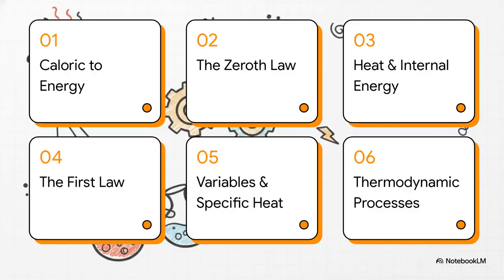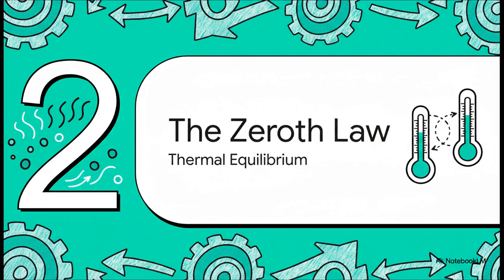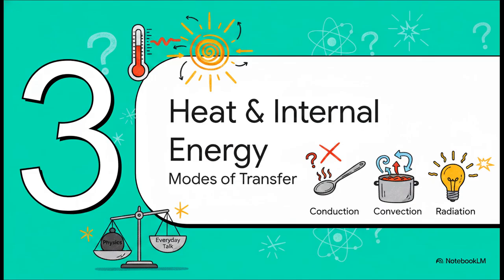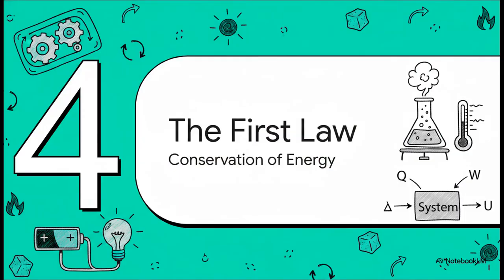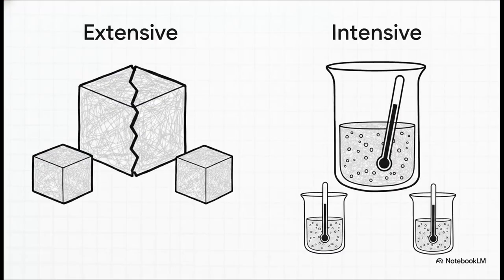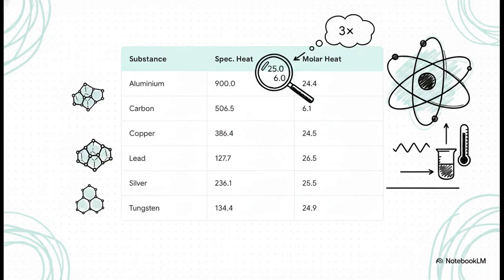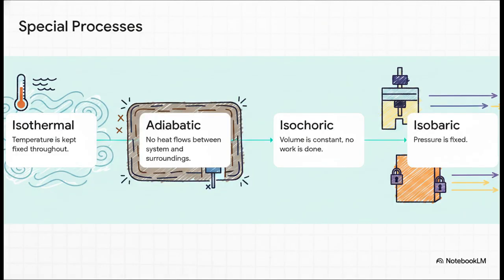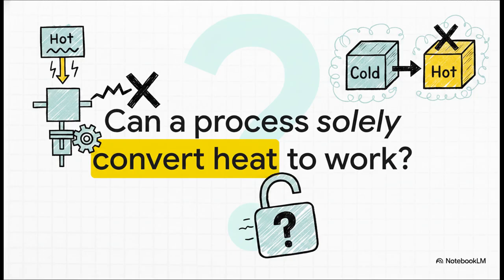Thermodynamics | The Engineer Owl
Master the fundamental laws of thermodynamics and understand how energy moves through systems.

This guide breaks down the core principles governing heat transfer and energy. Whether you are a student or just curious about physics, you will learn to distinguish between extensive and intensive properties while grasping how thermal equilibrium functions in real-world systems.

We also examine specific thermodynamic processes, including isothermal, adiabatic, isochoric, and isobaric changes. By analyzing these cycles, you will gain a clearer picture of how heat is effectively used for energy conversion, providing a solid foundation for your engineering or science studies.

0:00 Decoding the Fundamentals of Energy and Heat
0:50 From Caloric Theory to Modern Energy
3:01 Distinguishing Heat from Internal Energy
6:56 Idealized Processes and System Constraints

Wisdom, Engineered.